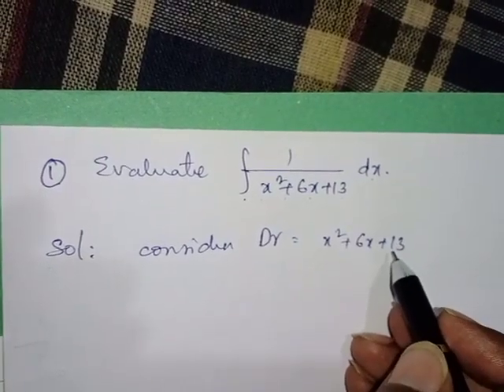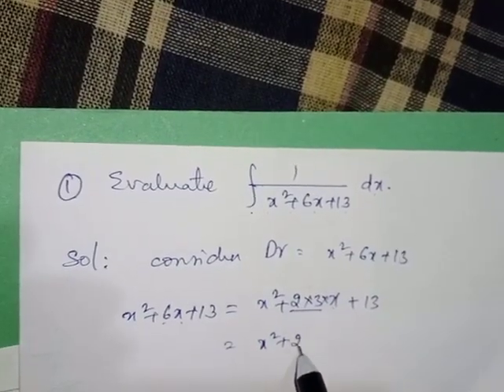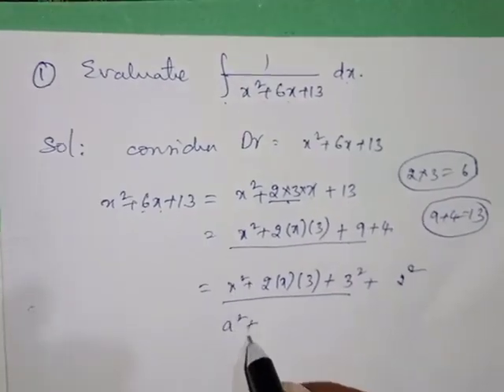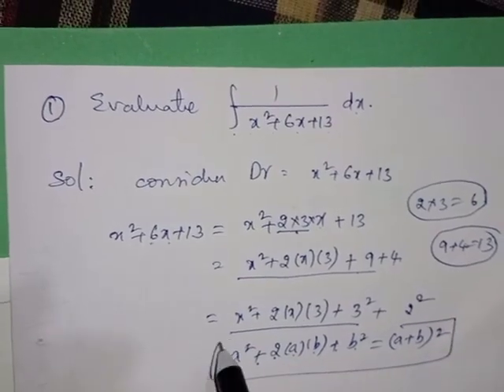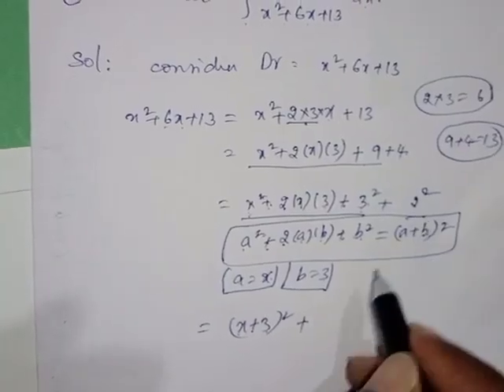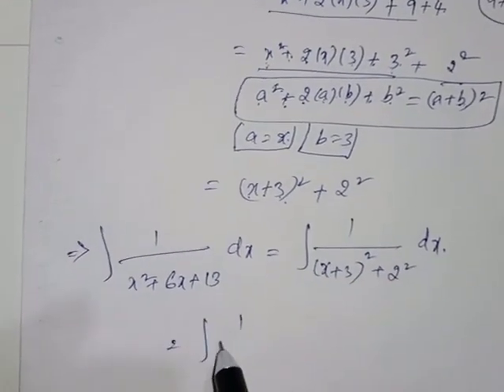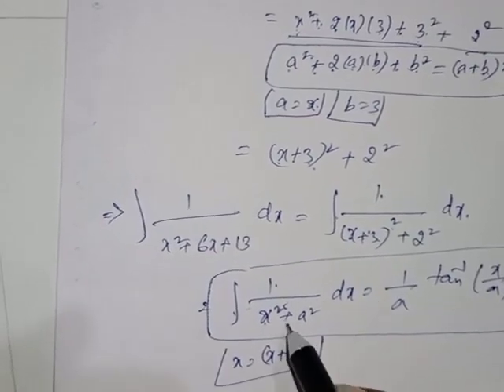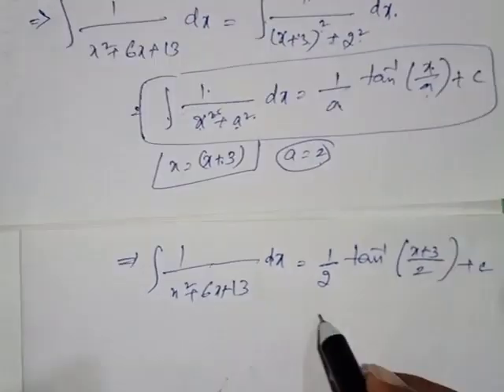Easy to pass Diploma 3sem maths All curriculums 480P